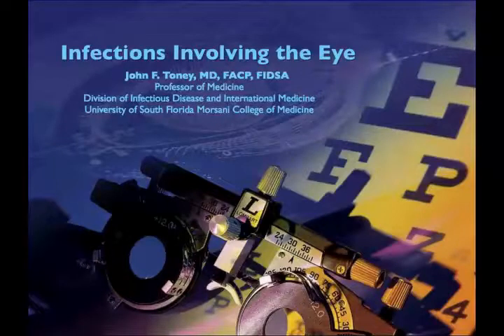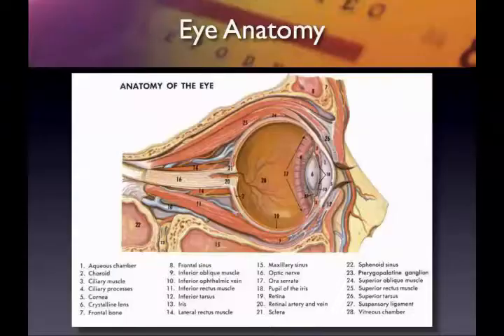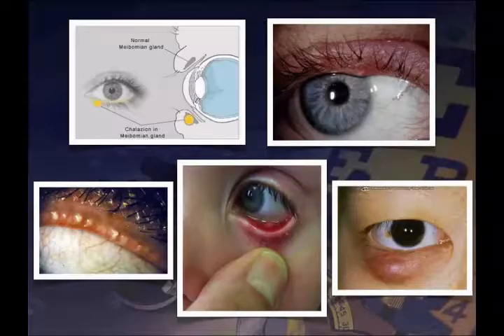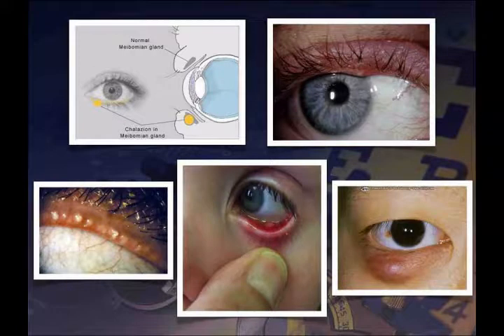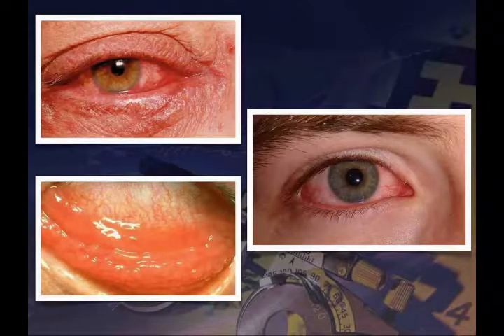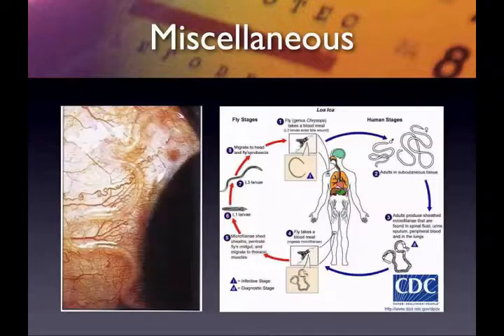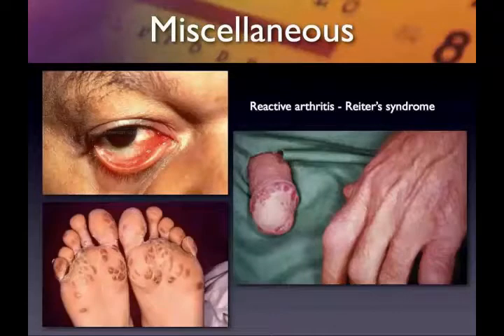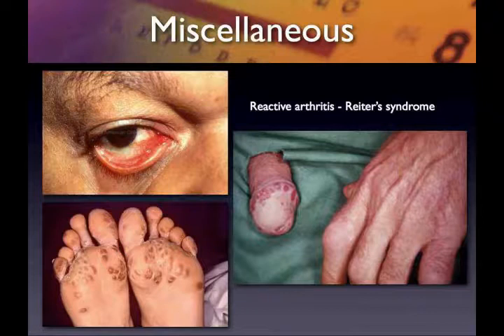Infections of the Eye -- John Toney, MD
Dr. Toney reviews common infectious syndromes involving the eye.